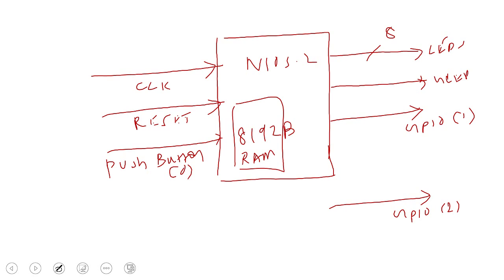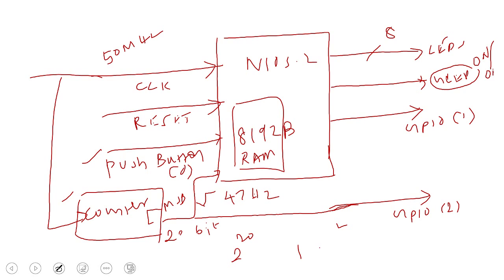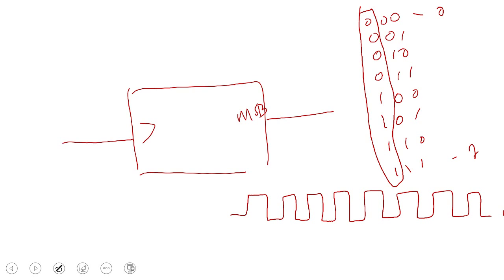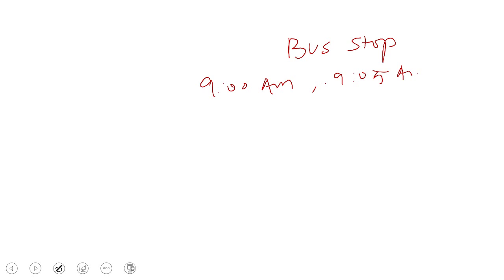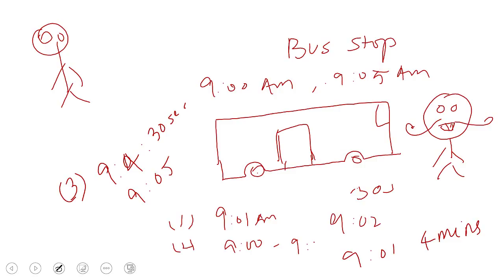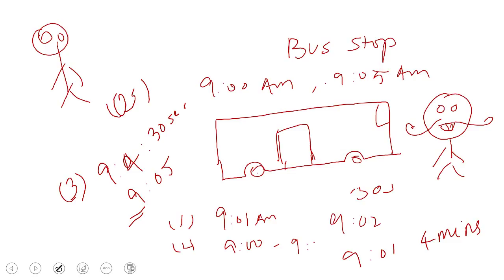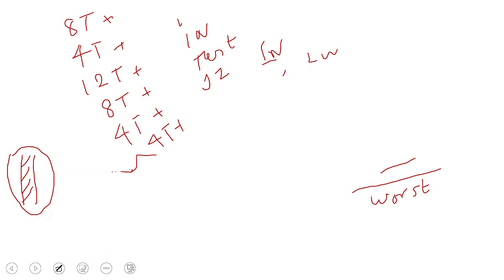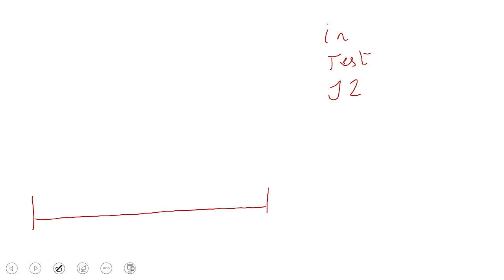Lecture on Lab 3 and Polling Latency